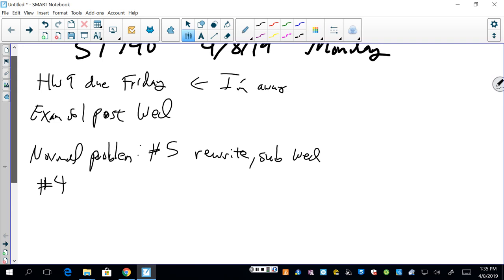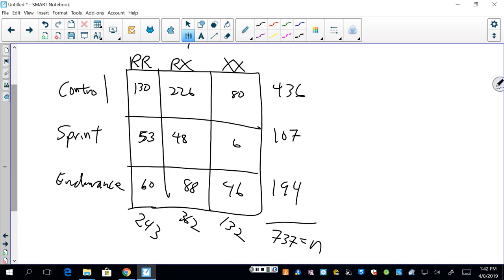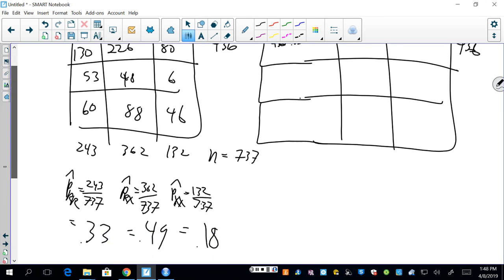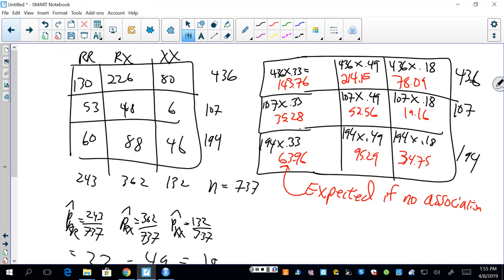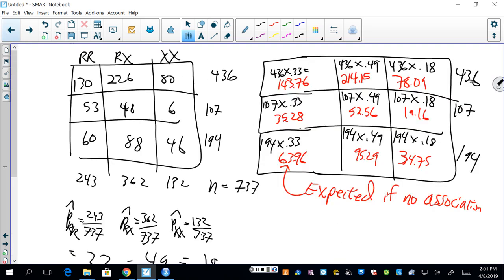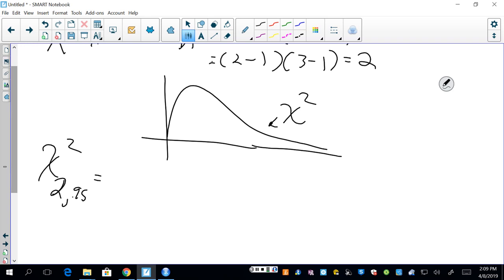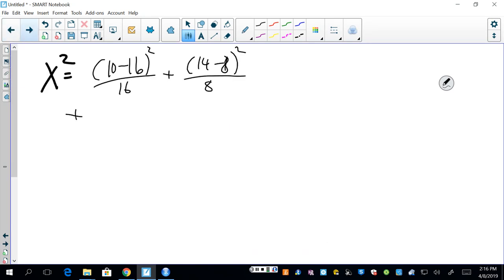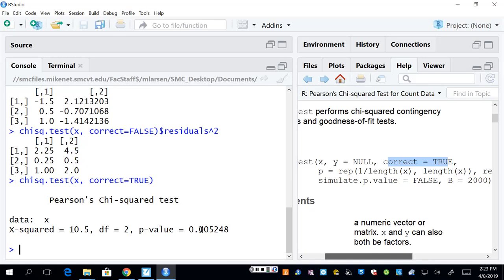Mon, Apr 08, 01 30 PM